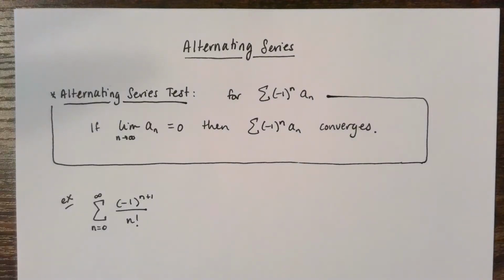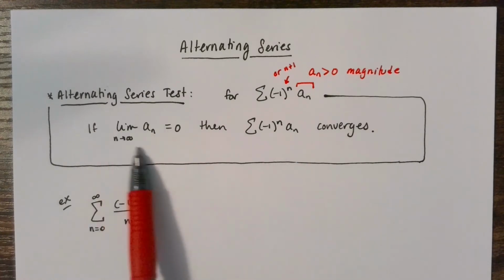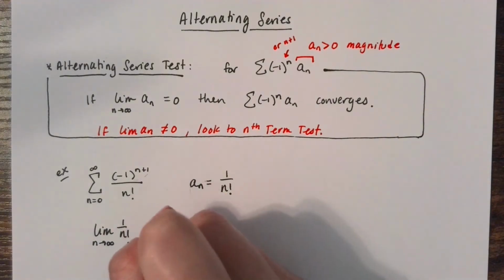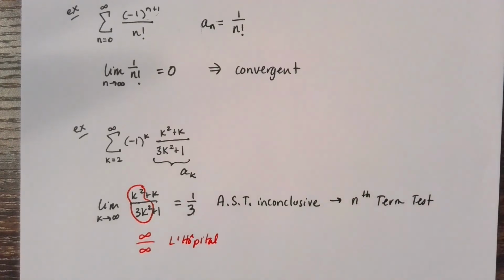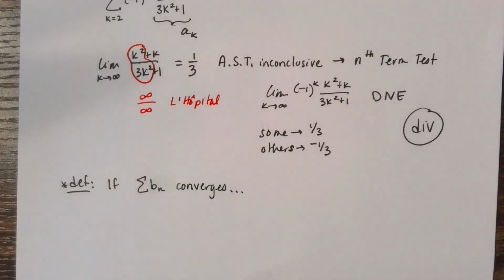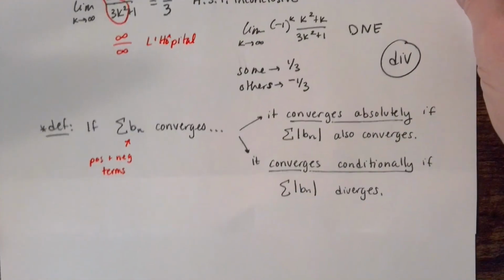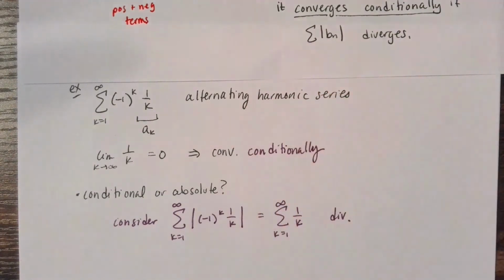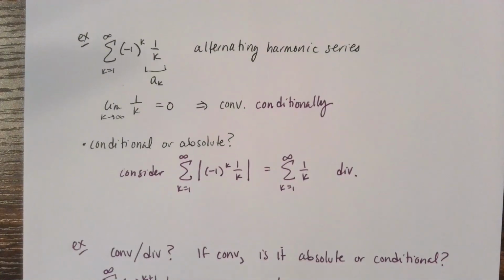MAT275 Alternating Series